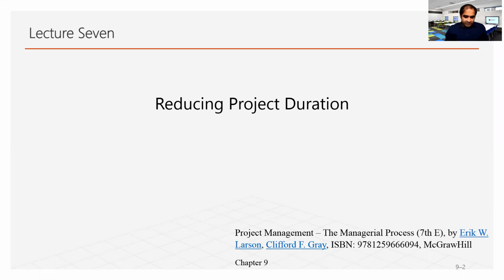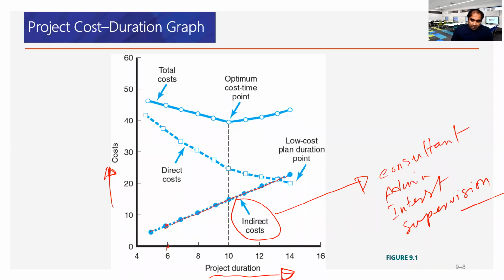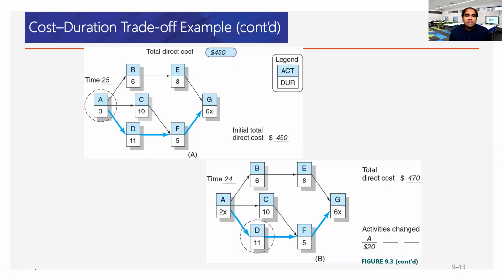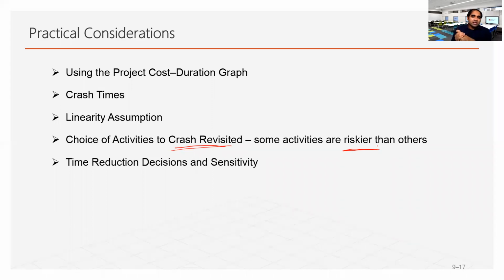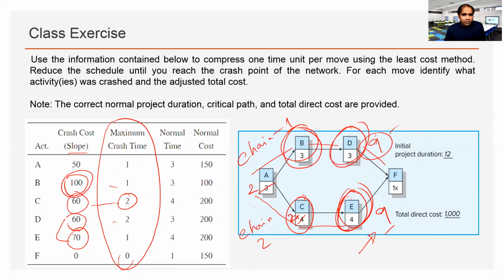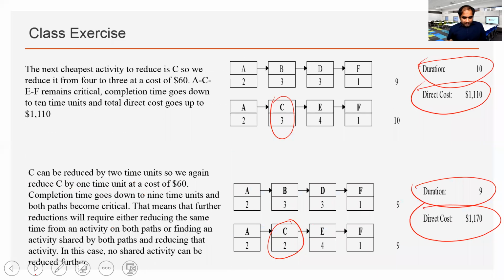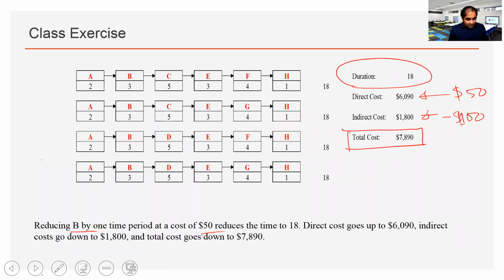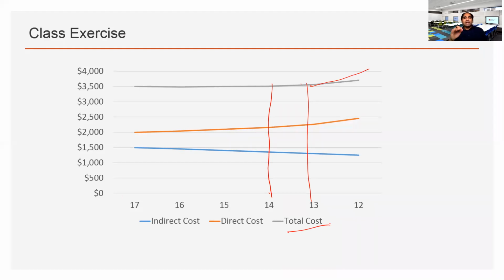ENGG8103 Lecture 7